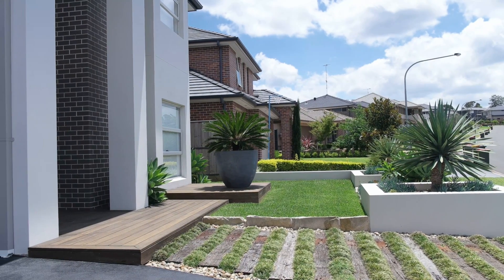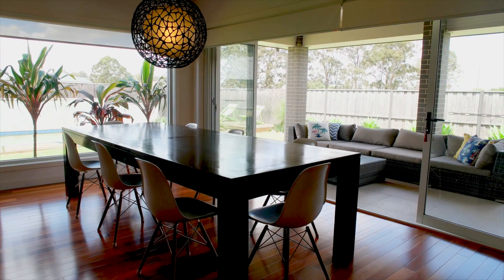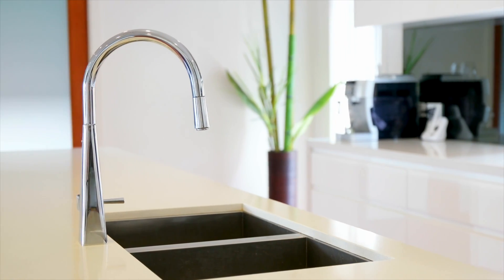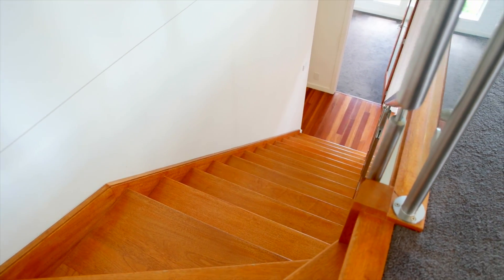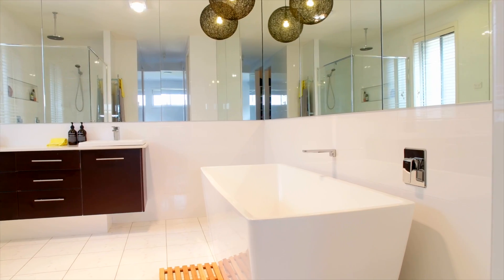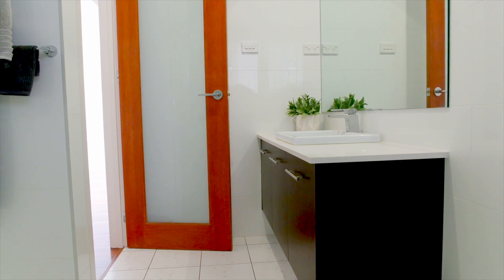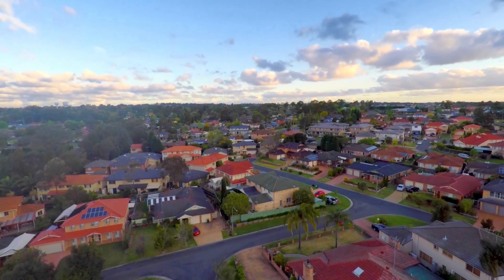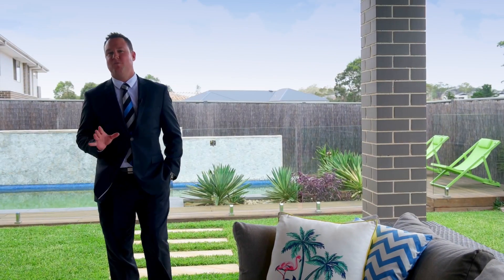77 Hartigan Avenue, Kellyville - with Shad McMillan & Harcourts Rouse Hill/Kellyville